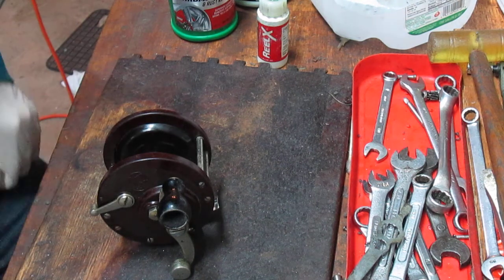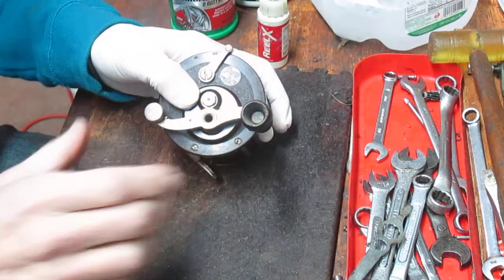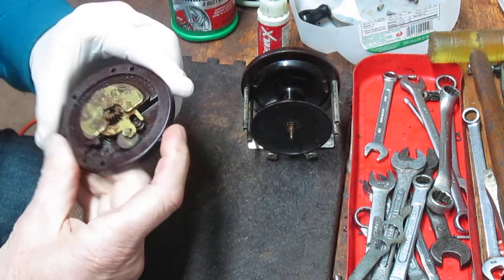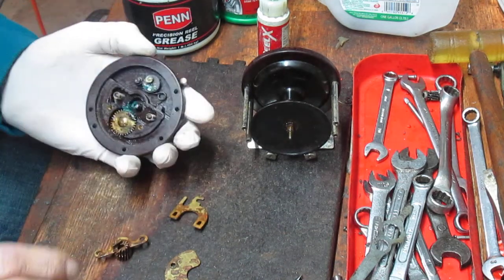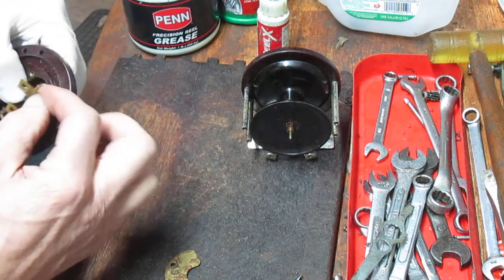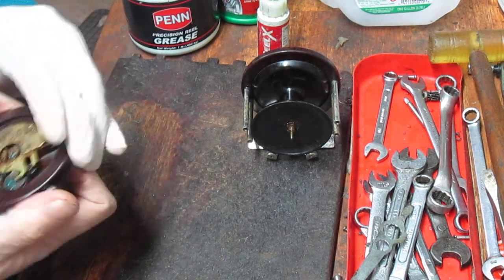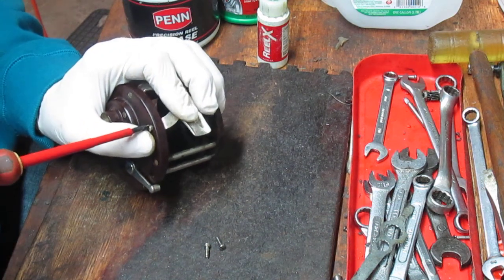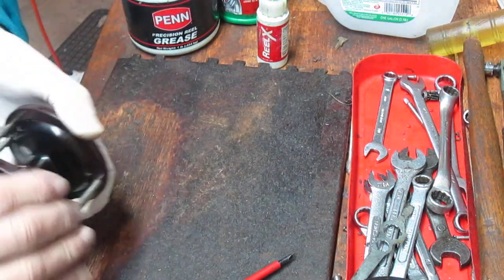Penn 79 repair and rebuild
How to rebuild an early direct drive reel.  There is a surprise malfunction in this reel!  Learn the mechanics of the early Penn reel and how to take apart, maintain and reassemble this classic.
I have been repairing reels for over 20 years and am now sharing my experience.  Commenets welcome.  Thank you - Dennis K.